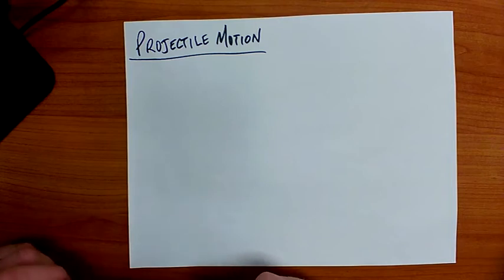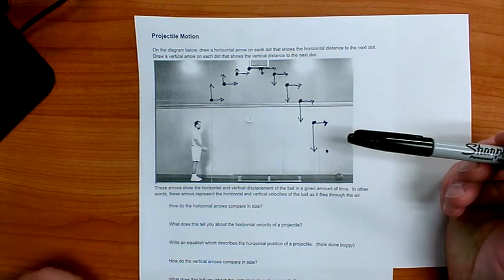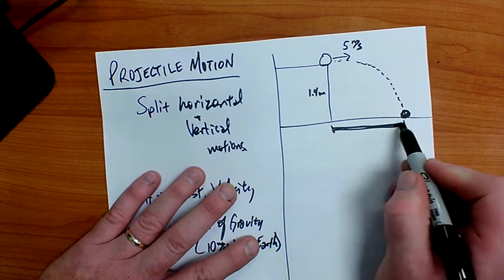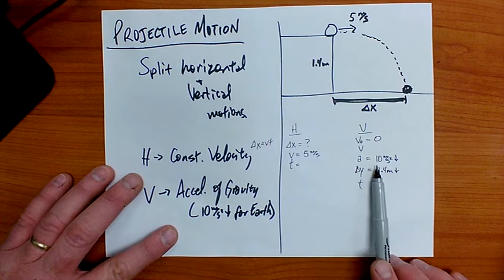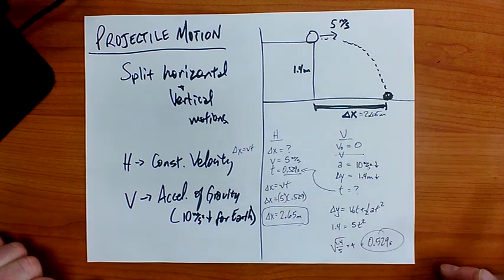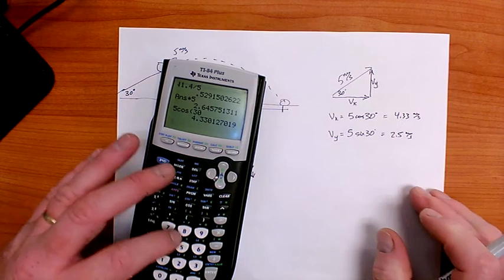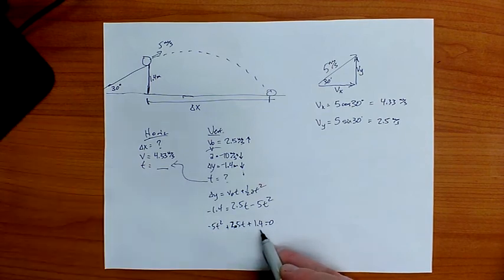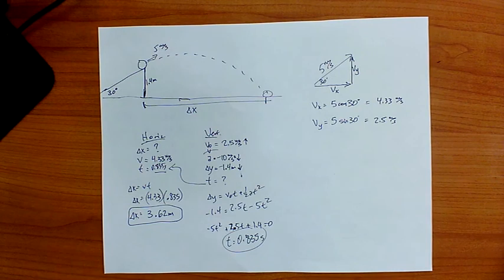Projectile Motion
This video is an introduction to Projectile Motion. Projectile Motion occurs when an object moves both horizontally and vertically at the same time, with gravity being the only force present.  We neglect air resistance in this video. In this lesson I use a basketball shot to analyze the motion of the ball after it leaves the player's hand.